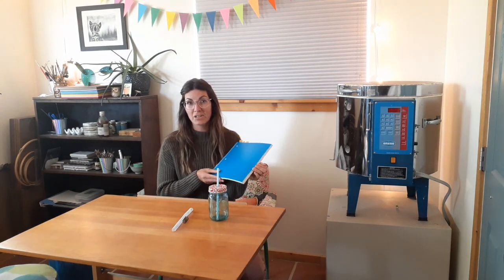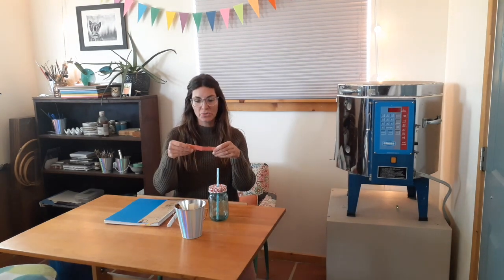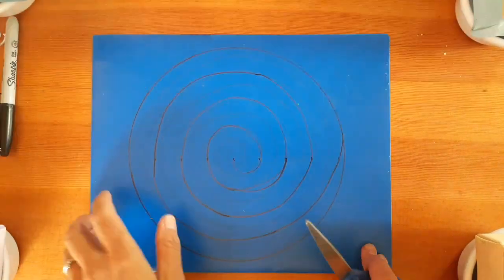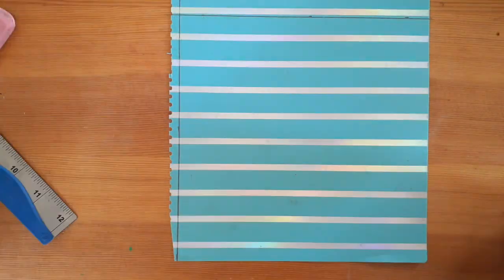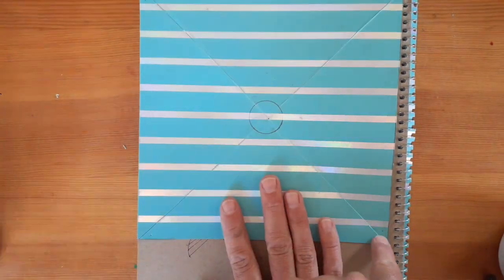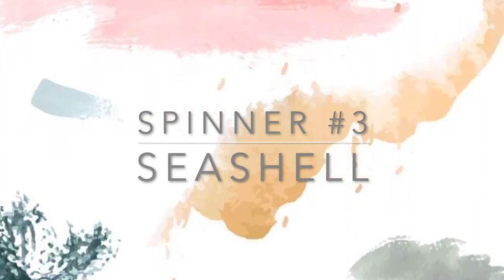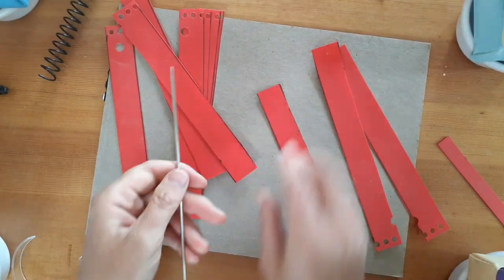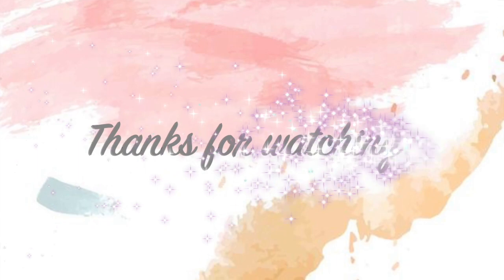Upcycled Wind Spinners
Want a great way to make use of your old school supplies at the end of the school year?! In this tutorial I will show you how to make 3 different Upcycled Wind Spinners out of your old notebooks and folders.